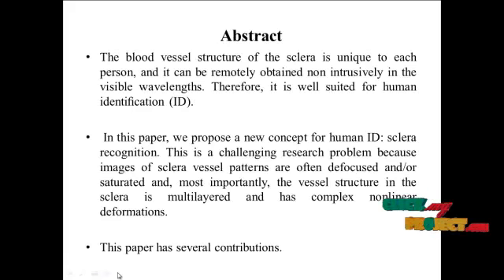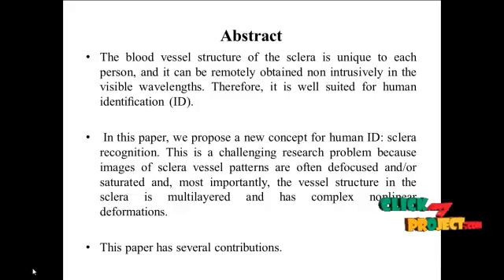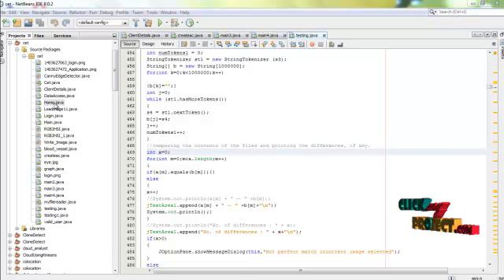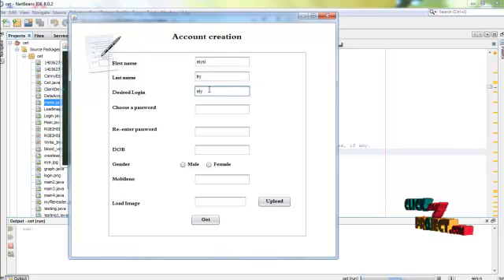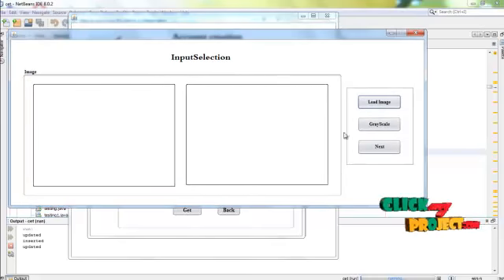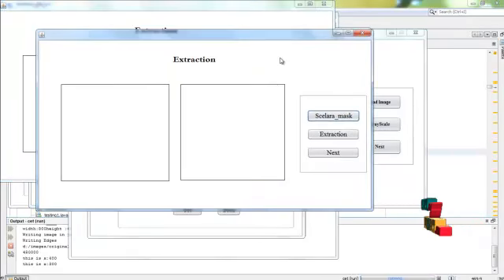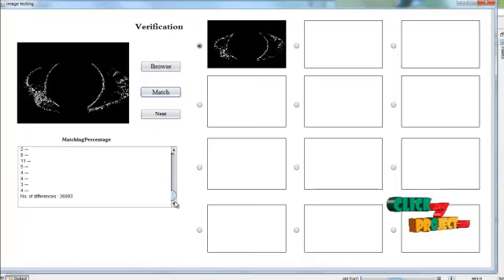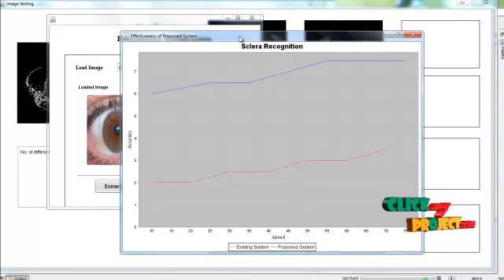Final Year Projects | A New Human Identification Method: Sclera Recognition